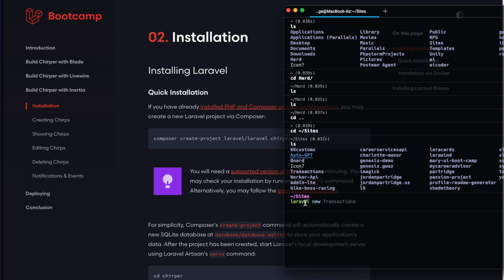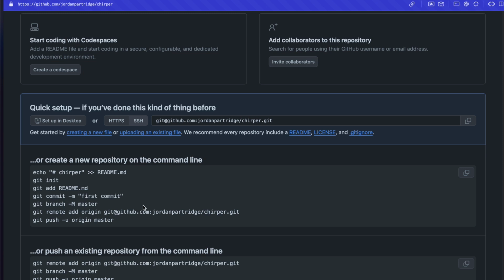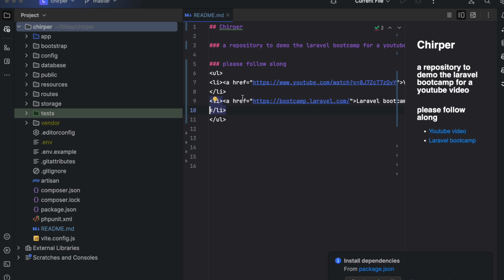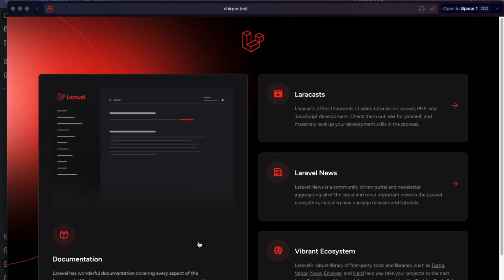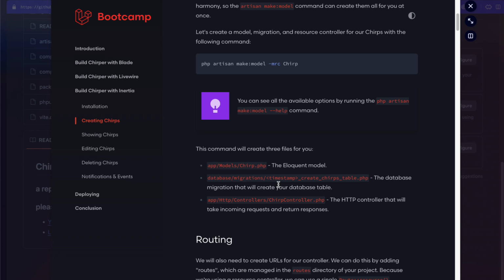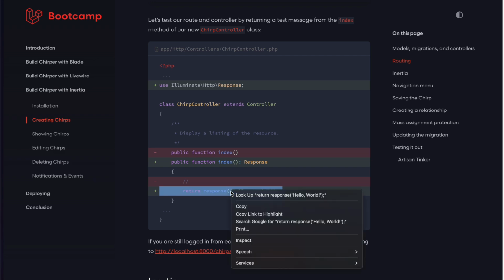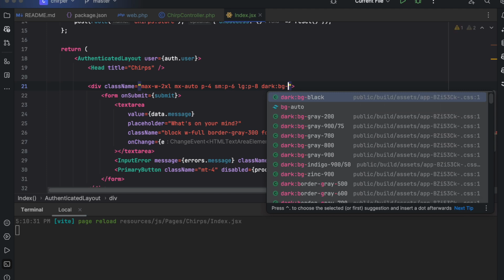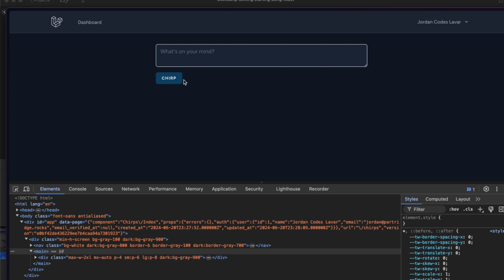Bootcamp Getting Starting using React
I continue my journey into React and Laravel I get react installed with Breeze and even tweak the provided code for darkmode.

I also cut out a portion of struggling with an issue where I created a Component and not a page ... silly Jordan